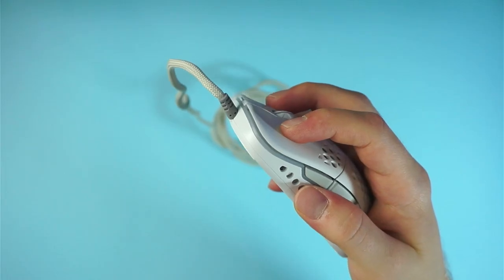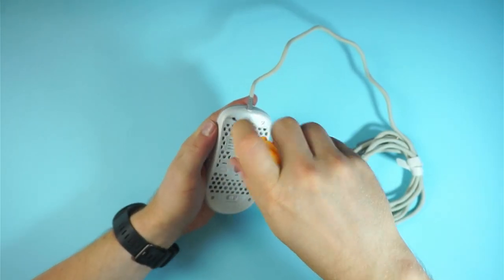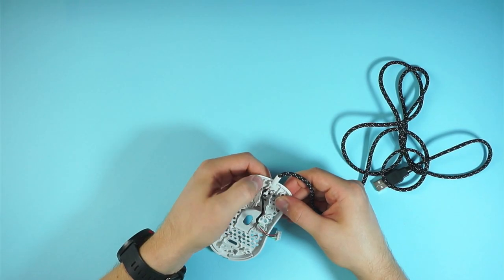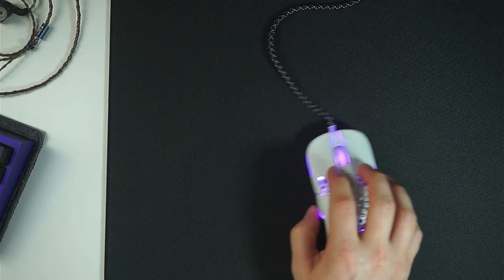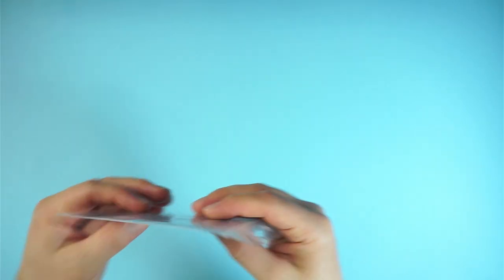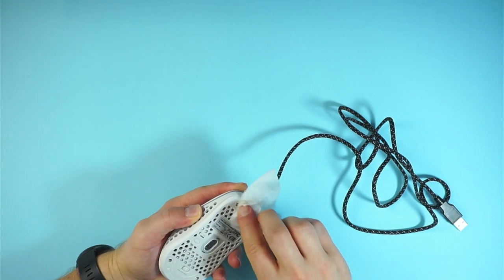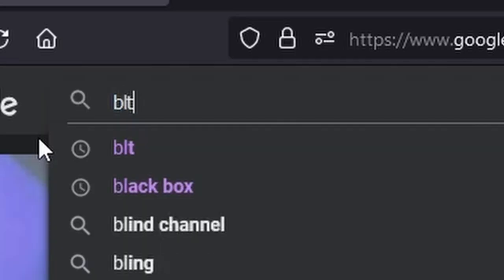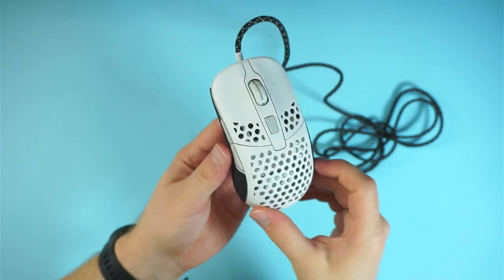This Is How To Make Your Gaming Mouse Better (Simple Mods!)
In this video I talk about some easy mods you can do to make your gaming mouse better. I am using the Xtrfy M42 as an example and installing a paracord cable by ZerkGamingMods, corepad skates and hotline mouse grips.

Chapters:
0:00 Intro
0:18 The Cable
2:16 Mouse Feet
4:38 Mouse Grips
6:02 Conclusions